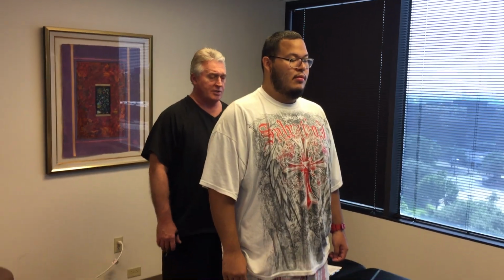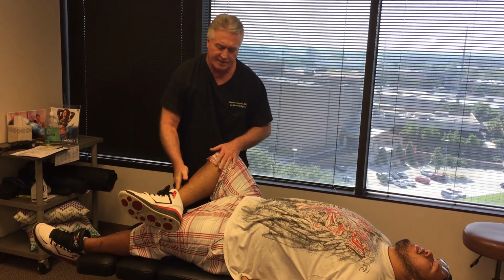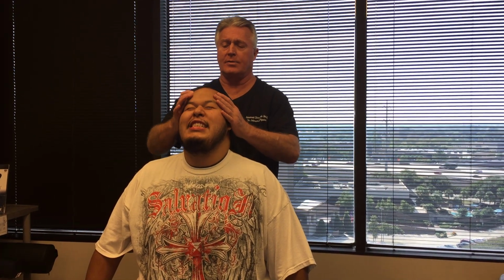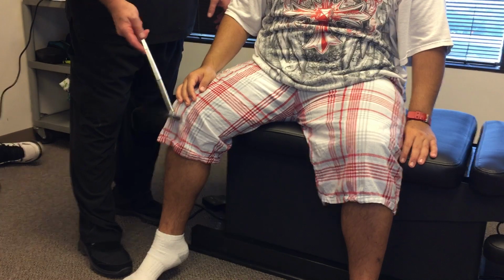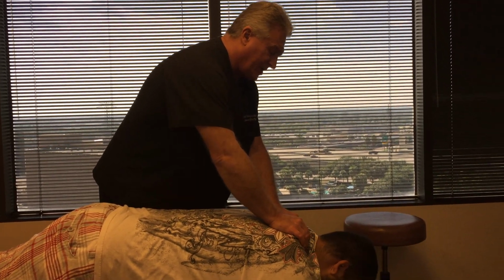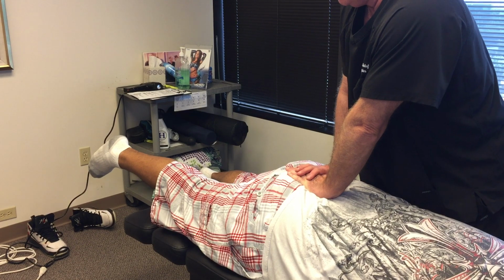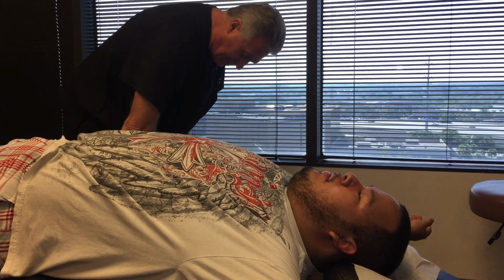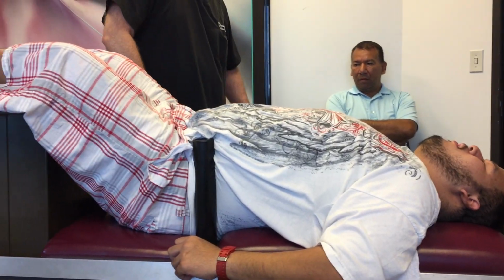Herniated Disc & Sciatica Treatment By Houston Chiropractor Dr Gregory Johnson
Suffering from disc-related pain? Schedule a treatment at our Houston Clinic

Located at:
363 N Sam Houston Pkwy E Suite 1060 Houston Texas 77060